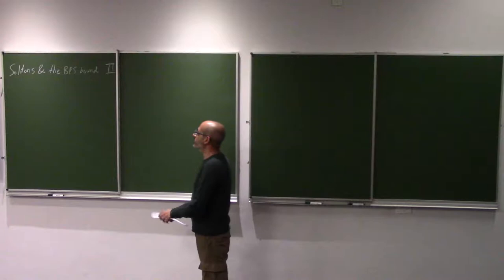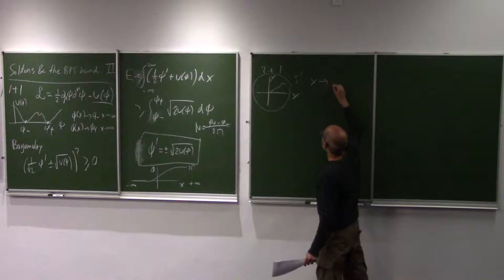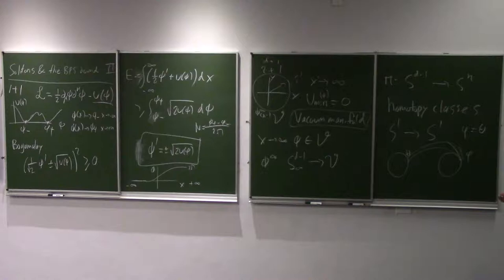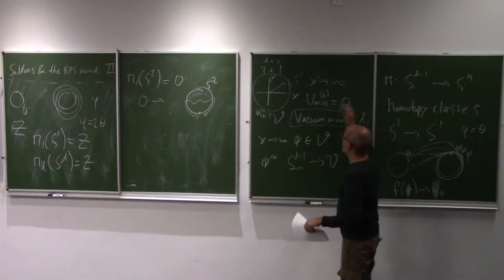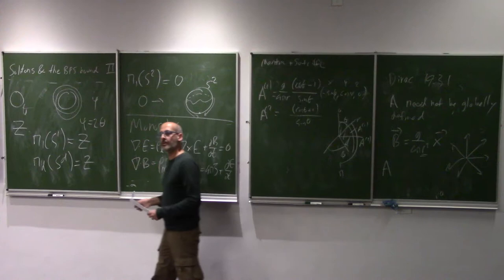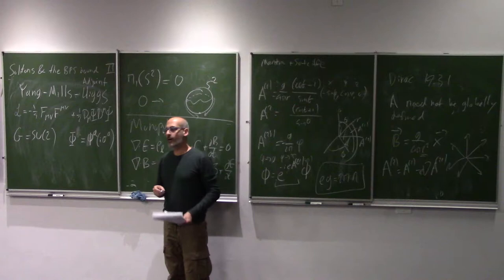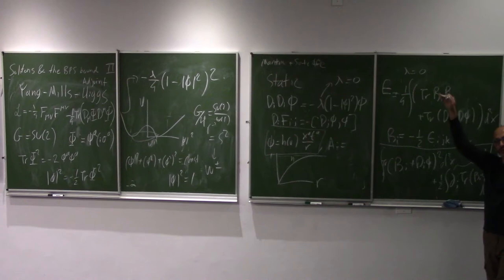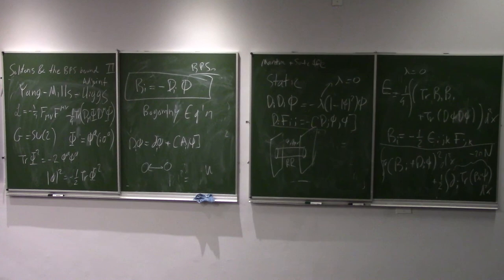Solitons and the BPS Bound, Part 2 of 2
Costas Zoubos, 14 September 2017, Joburg School on String Theory